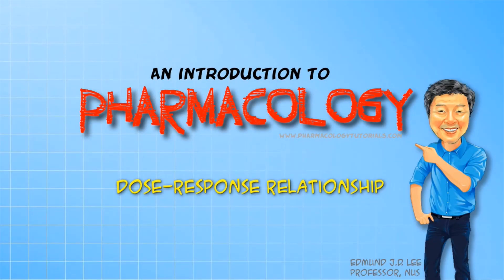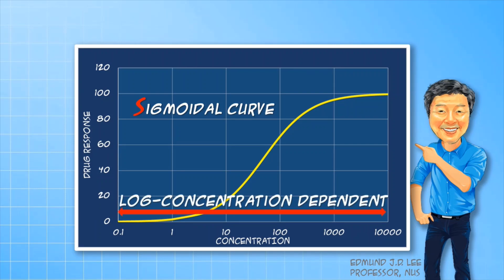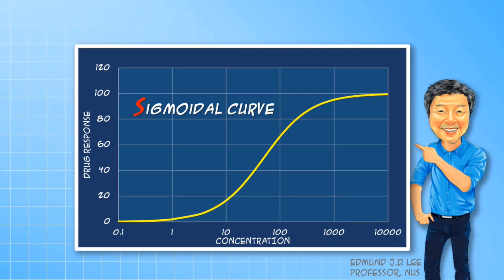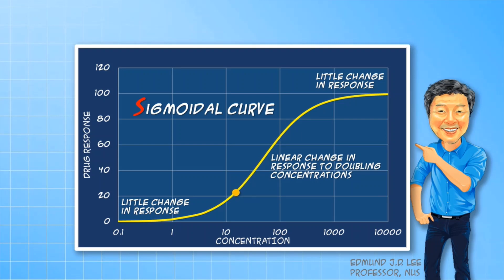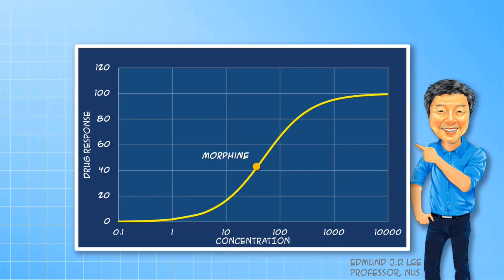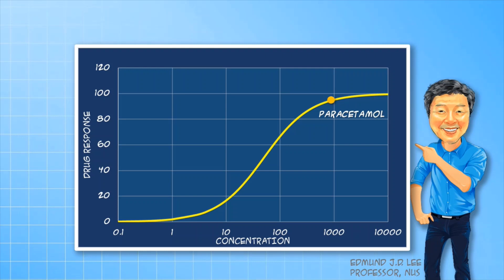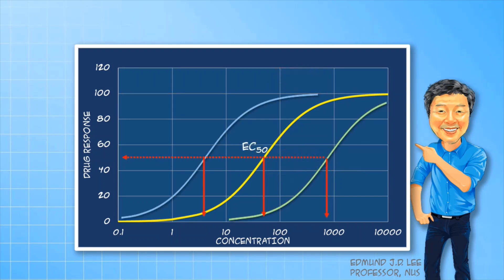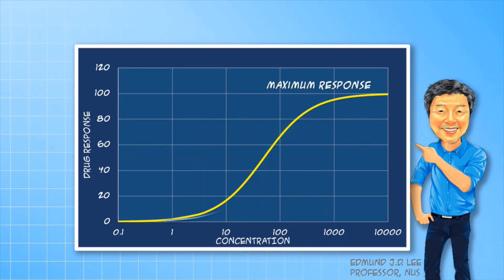Introduction to PD - Concentration-response relationship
Hi everyone,
Let’s continue this discussion by considering the concentration-response relationship.
Because, the drug-receptor interaction is a very specific one, the shape of the concentration response relationship is quite unique. Instead of a straight line, it assumes a S shaped curve. We call this a Sigmoidal curve.
It is also concentration dependent, but the concentration axis is logarithmic or exponential.
The shape of the curve makes the concentrations dependence quite unique. In the upper and lower concentration ranges, the drug response is quite insensitive to big changes in concentrations. In the uppermost range, we see that the response cannot go higher because it is already at its maximum.
In the middle of the sigmoidal curve, however, you will see that the response is quite linear in response to exponential changes in concentrations. This part of the curve is very important as many drugs are developed to exploit this straight part of the curve. This is the reason why many drug formulations are in doses that are doubling, for example – 5mg, 10mg, 20 mg 40 mg etc.
Consider the analgesics. Morphine operates largely in the middle part of the concentration response curve, so you can vary the dose over a fairly wide range to adjust the level of analgesia required.
A drug like paracetamol, however, operates near the maximum, so there is very little analgesic advantage in increasing the dose of paracetamol.
The affinity of the drug molecule for the receptor can be measured by determining the EC50, or the effective dose producing half the maximum response. The maximum response is termed the efficacy of the drug.
Comparing the EC50 of various drugs allows us to determine the relative potencies of these. If the EC50 and the curve is shift to the left, the potency is higher. Conversely, if the EC50 and the curve is shifted to the right, the potency is lower.
If the maximum response for a particular drug is lower than other drugs acting at the same receptor, we call this drug a partial agonist. Such partial agonists can also function as partial antagonists. The analgesic Pentazocine is a partial agonist at the opioid receptor.
So that brings us to the end of the video , and the end of the entire series of videos introducing you to the fundamental principles in Pharmacology. If you want to know more, there are several other videos in this channel that cover the topics in a bit more detail. If there is anything you would like to ask me, just leave a message.
All the best! Hope to see you all again soon! This is Edmund Lee signing off!